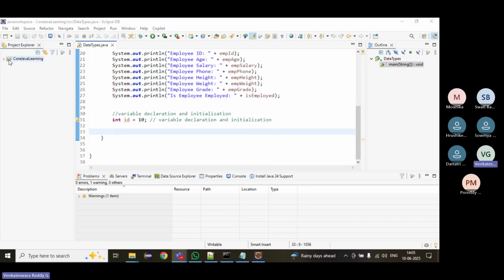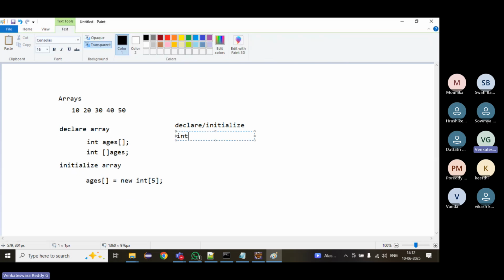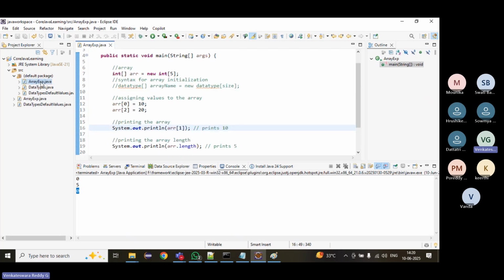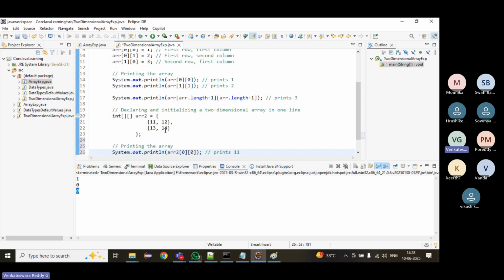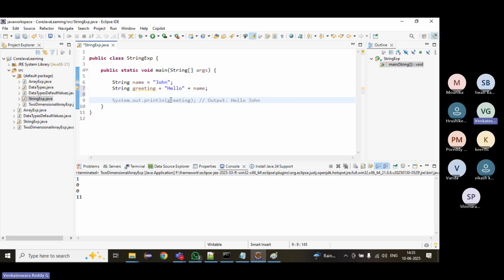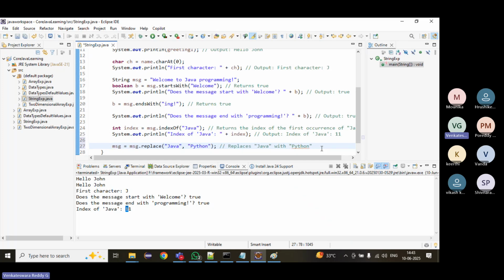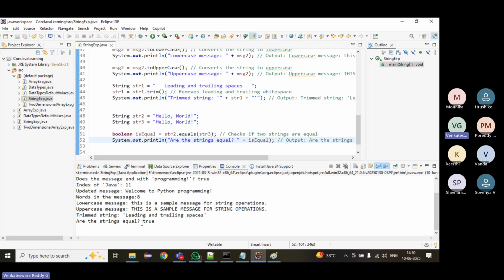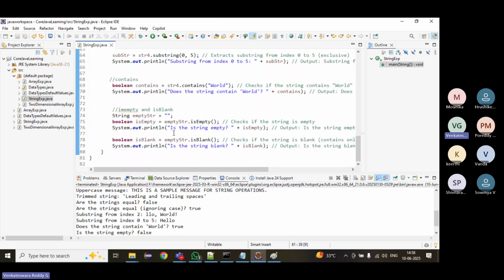Day 2: Master Arrays & Strings in Programming | Non-Primitive Data Types Explained Simply!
🔥 Welcome to Day 2 of our Programming Series! 🔥
Today, we’re diving into non-primitive data types – specifically arrays and strings, two of the most powerful tools in programming.

🚀 What You'll Learn in This Video:
✅ What are non-primitive data types?
✅ Deep dive into arrays – structure, use cases, and operations
✅ Introduction to strings – manipulation, methods, and best practices
✅ Real-world examples and beginner-friendly explanations
✅ Key differences between primitive and non-primitive data types

🎓 Whether you're just starting out or brushing up your basics, this video breaks down concepts in a clear and engaging way.

📅 This is part of our Day-by-Day Coding Bootcamp – don’t forget to check out Day 1 if you missed it!

💬 Drop your questions in the comments – we reply to everyone!

🚀 Kickstart Your IT Journey with 100% FREE Core Java Training!
🔥 Starting June 9th – Limited Seats!

📚 Learn Java from Scratch – Perfect for Beginners, Testers, and Career Switchers!
🎓 Live Classes | Practical Examples | Doubt Sessions

🗓️ When? Monday to Friday

💡 Don’t miss this golden opportunity – Learn, Practice, and Get Job-Ready!